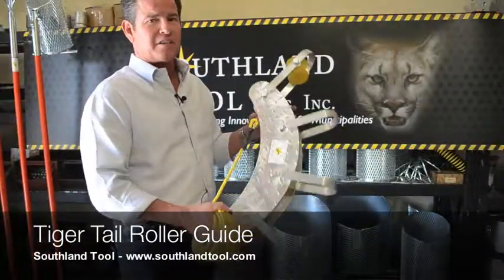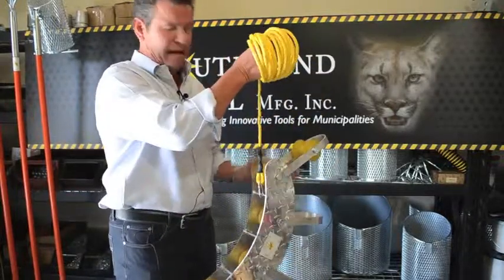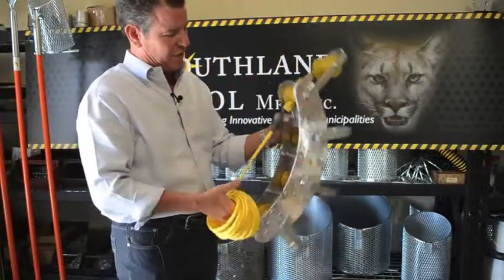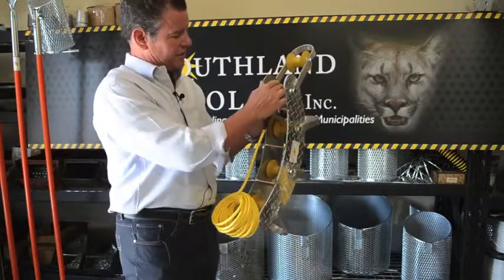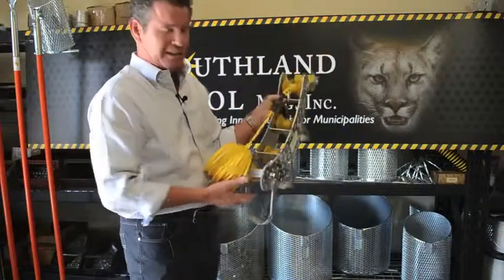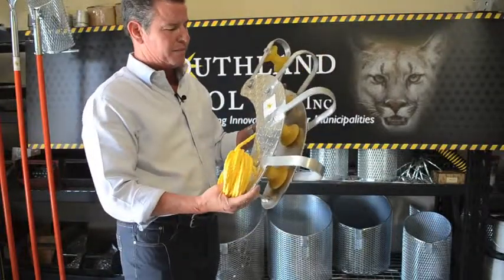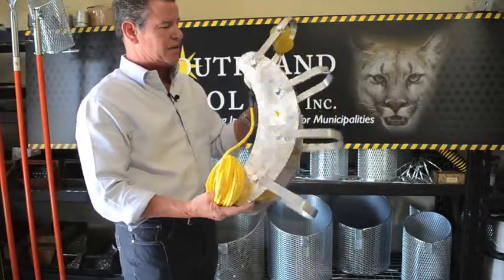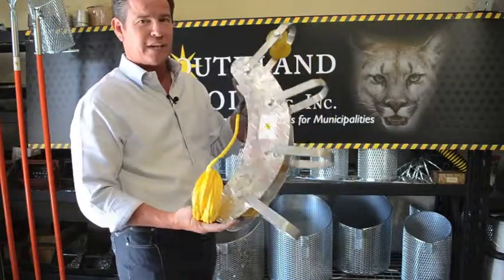Tiger Tail Roller Guide